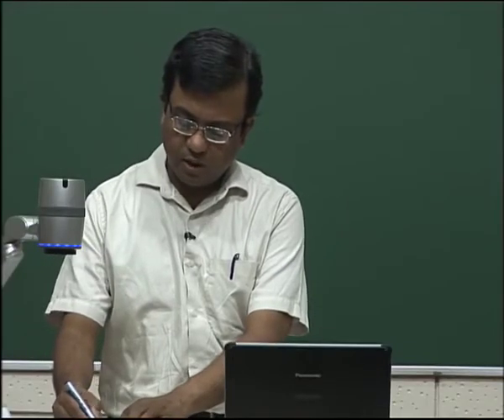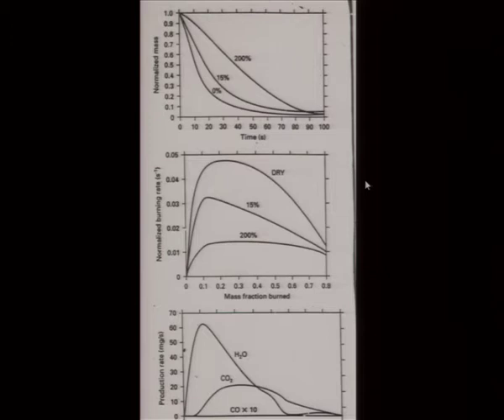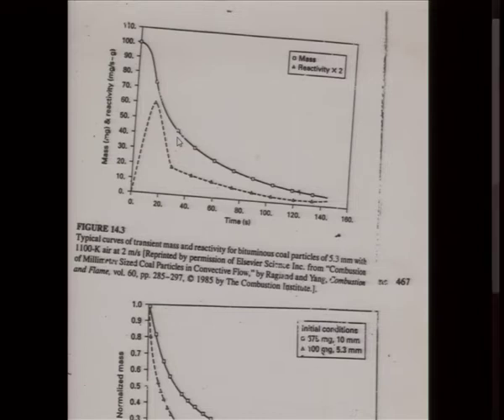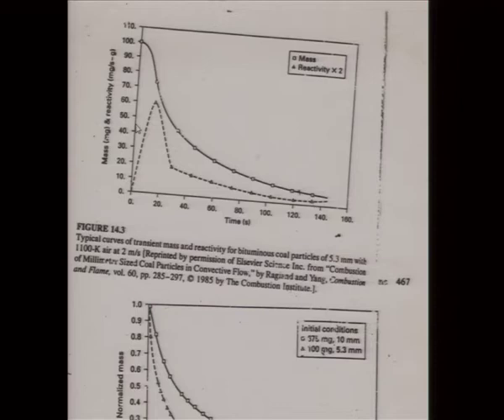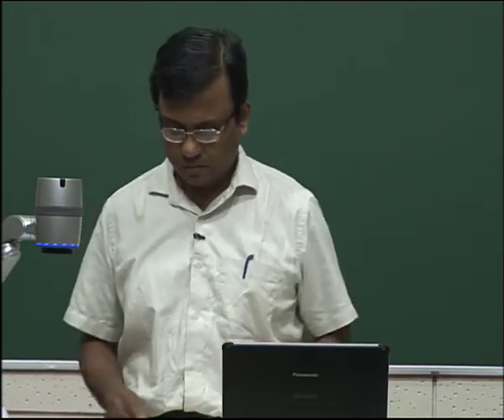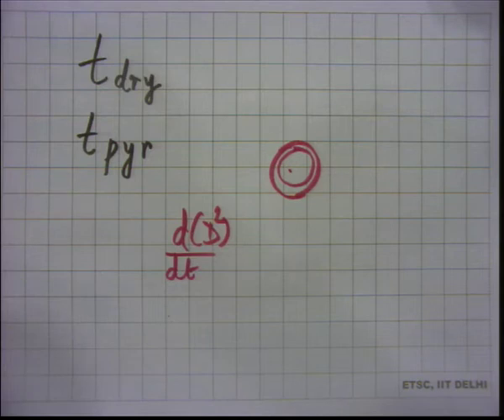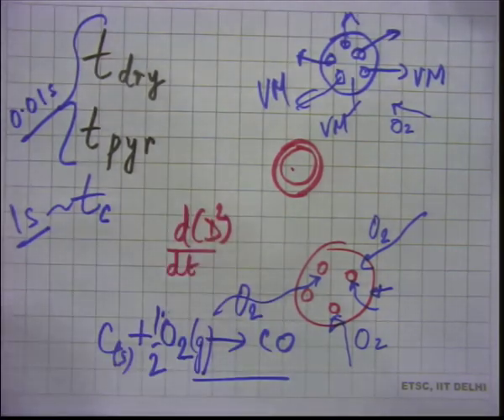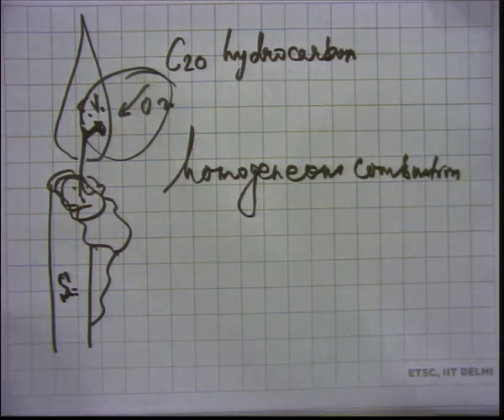Combustion Lecture 41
More on solid fuel combustion.